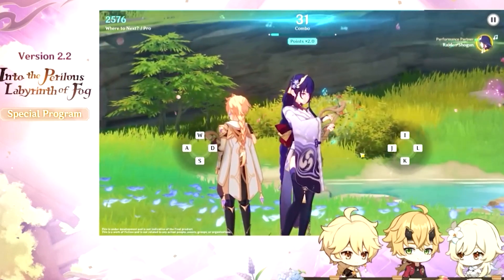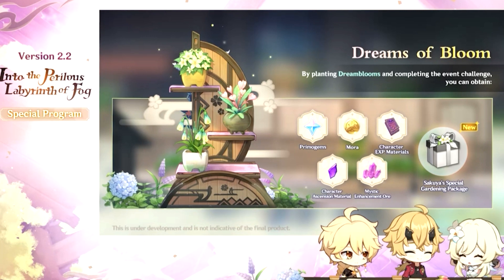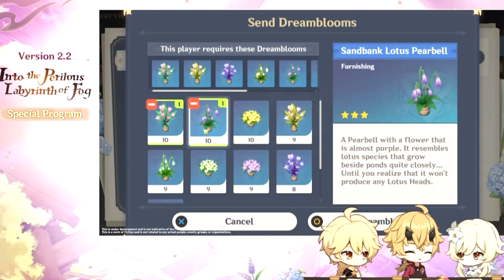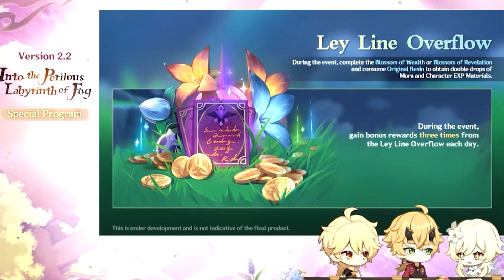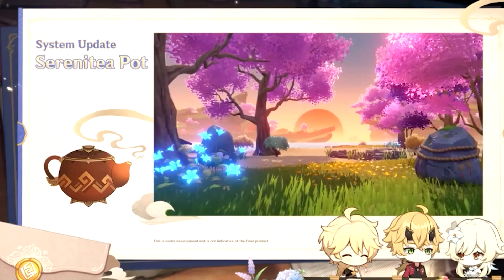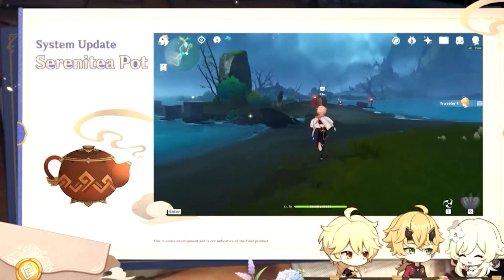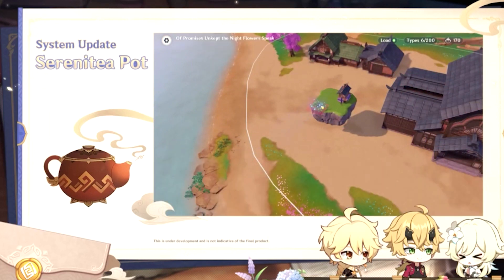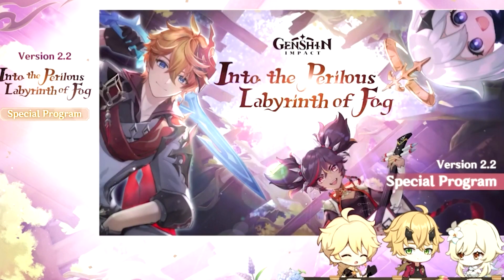GENSHIN IMPACT 2.2 UPDATES with Redeem Code inside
HI guys, just incase you are wonder about the code here:

LBNDKG8XDTND
NB6VKHQWVANZ
BSNUJGQFUTPM